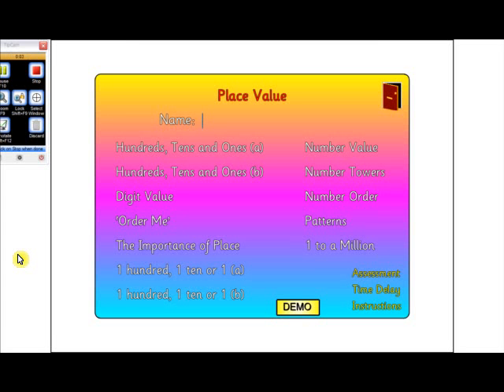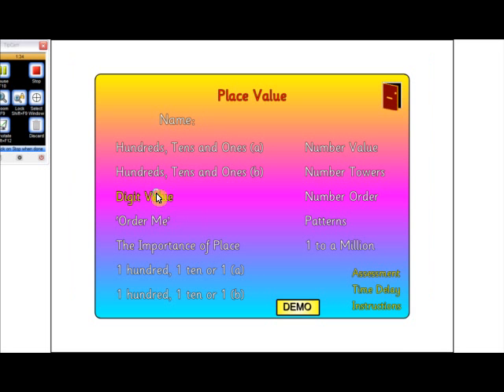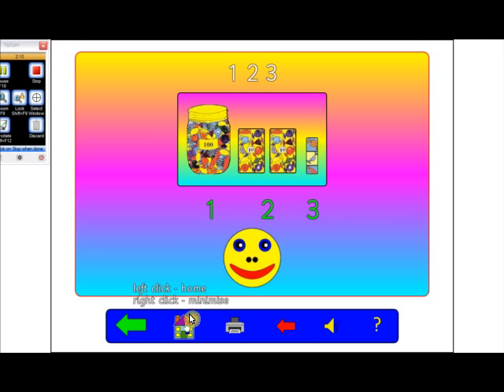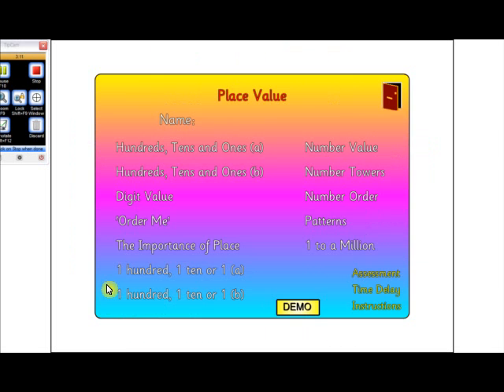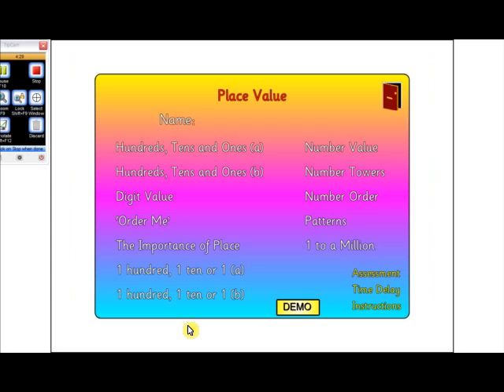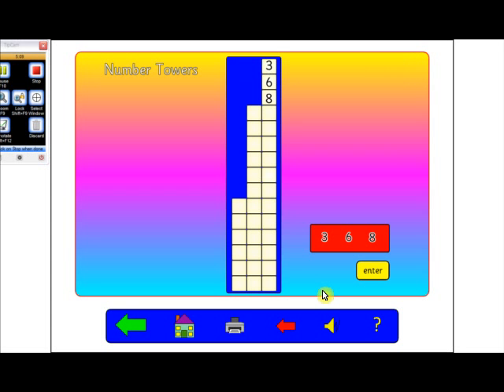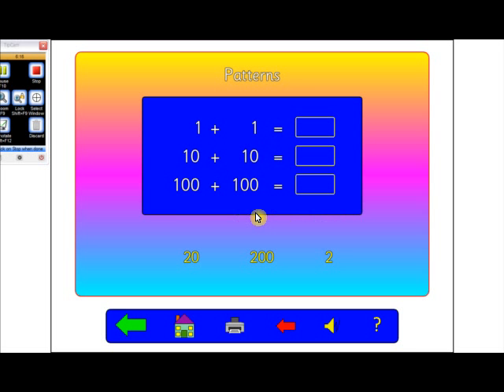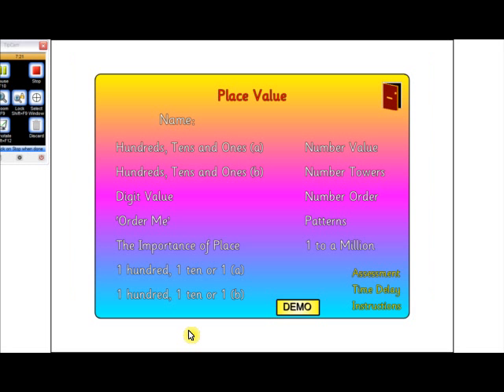Place Value 1.FLV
This is a demonstration of the eSweet Counter 'Place Value' title. Place Value contains activities that introduce the concept of place value using the currency of sweets to represent tens, hundreds and units.